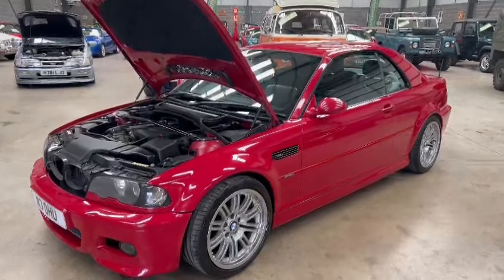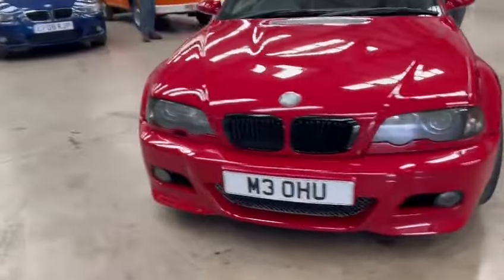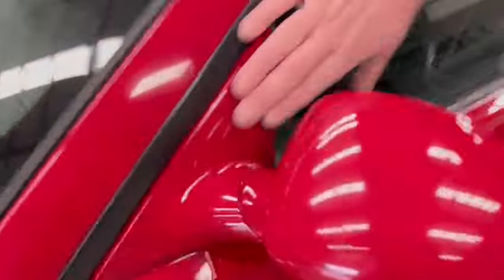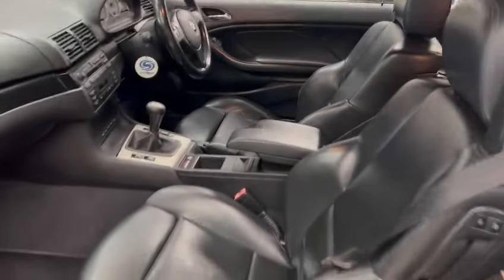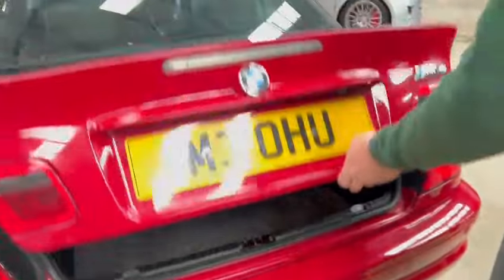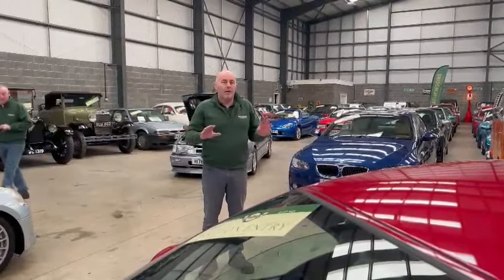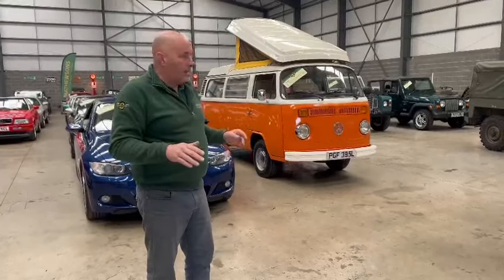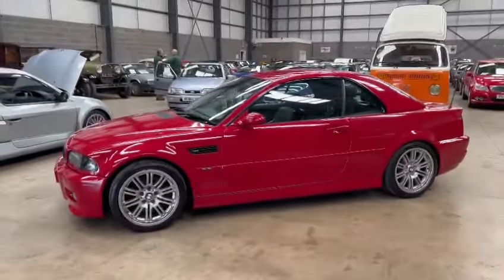2002 BMW M3 | MATHEWSONS CLASSIC CARS | AUCTION: 1, 2 & 3 MAY 2024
2002 BMW M3 | MATHEWSONS CLASSIC CARS | AUCTION: 1, 2 & 3 MAY 2024